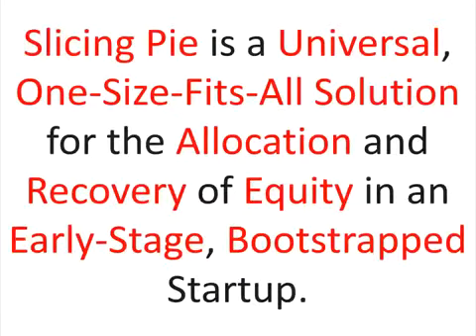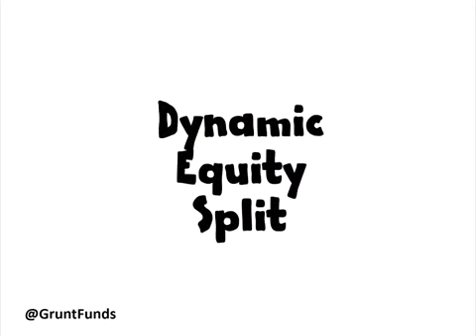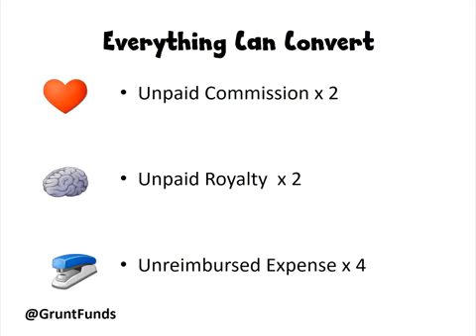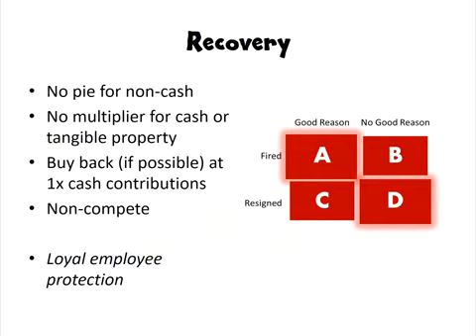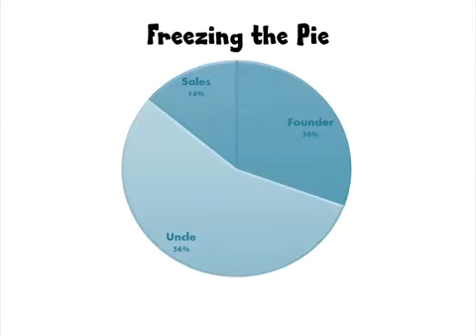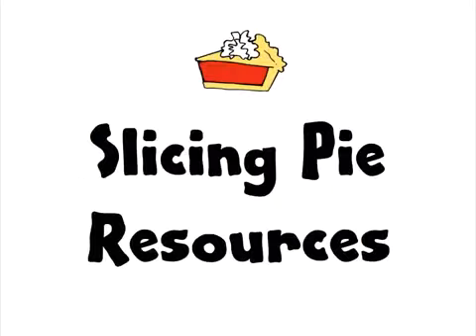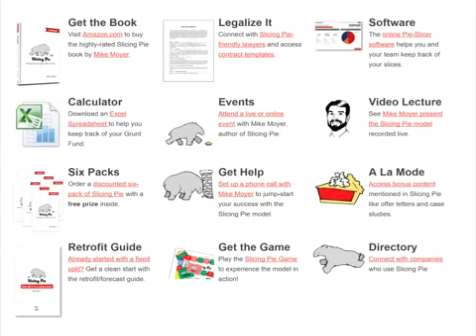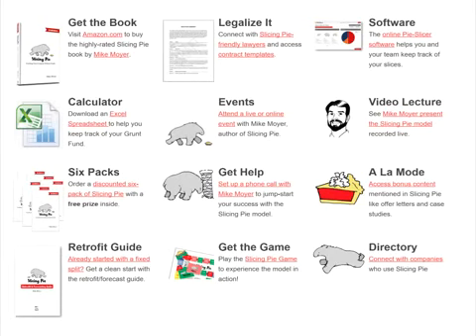Webinar Slicing Pie 101 - Perfectly Fair Cofounder Equity Splits For Startups Company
Webinar Slicing Pie 101

View the recording from the July 29, 2016, live webinar broadcast with Slicing Pie author Mike Moyer. Provides a detailed discussion of how to create perfect equity split in an early-stage, bootstrapped startup.

About Slicing Pie
Slicing Pie is a universal, one-size-fits-all model that creates a perfectly fair equity split in an early-stage, bootstrapped start-up company. The Pie Slicer software tracks your equity split in real-time.

Slicing Pie is a universal formula for creating a perfectly fair equity split in an early-stage, bootstrapped startup. Traditional, old-fashioned equity splits are based on guesses about the future, negotiation skills, and rules-of-thumb. The Slicing Pie model is different because it's based on what participants actually contribute over time.

Features:
The online Pie Slicer application captures the contributions made by each team member and calculates each person's share in real-time.
1. The Pie Slicer follows the Slicing Pie formula
2. Keep track of what people actually contribute.
3. Manage access and monitor contributions.
4. Track direct cash investments with the Well.
5. Customize variables based on your company's policies.
6. Make due diligence a snap.
7. Handle departures fairly while protecting the interests of the company.
8. Your cap table is always fair!

Overview
Slicing Pie is not complicated. It is a simple formula based on the principle that a person's % share of the equity should always be equal to that person's share of the at-risk contributions.

Not a lawyer...an expert. Mike Moyer is the inventor of Slicing Pie. Reach out to Mike if you are still getting your head around how the Slicing Pie model works and ask specific questions about your situation.

Speak to Mike
Mike has completed over 1,000 Slicing Pie consulting calls on Clarity.fm. Click the link below to speak with Mike directly about your business.

Amazon Ebook